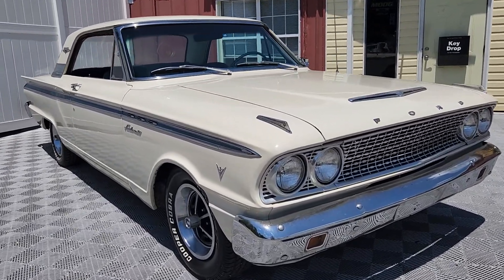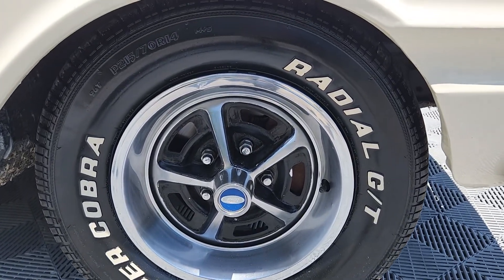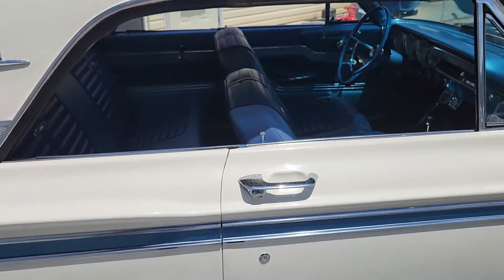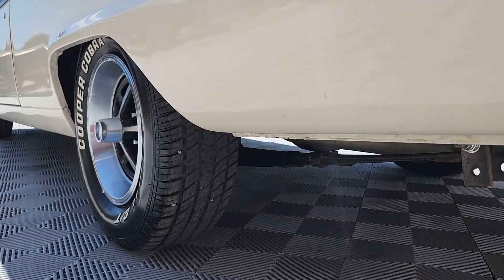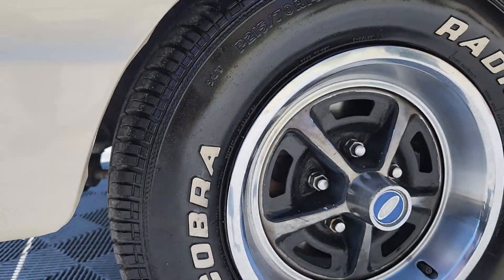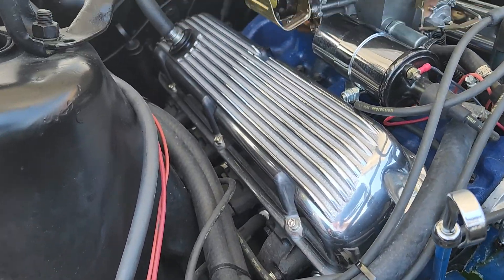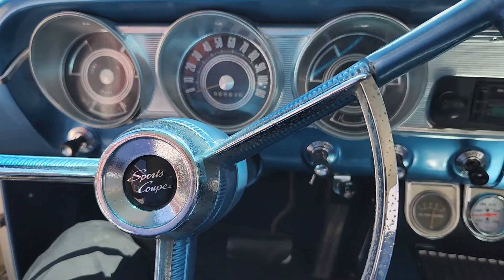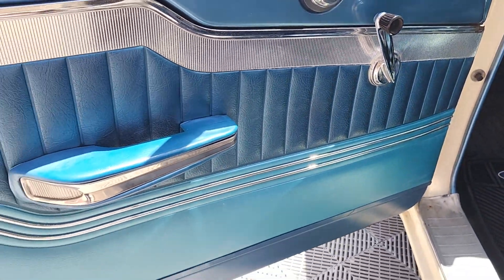1963 Ford Fairlane 500 Sports Coupe 302 V8 Auto ps disc brakes